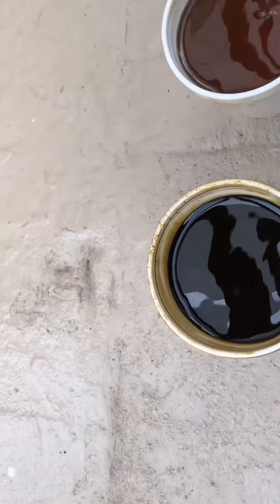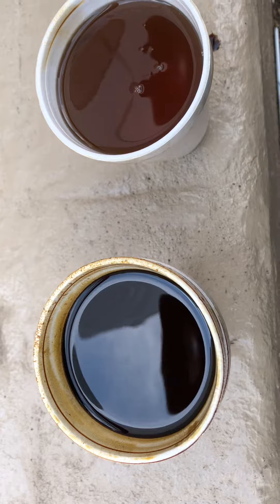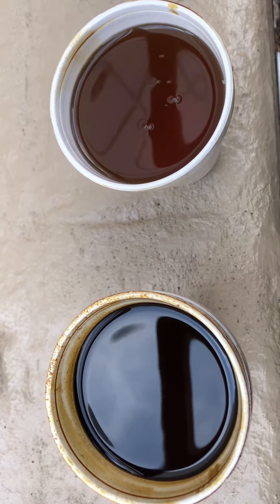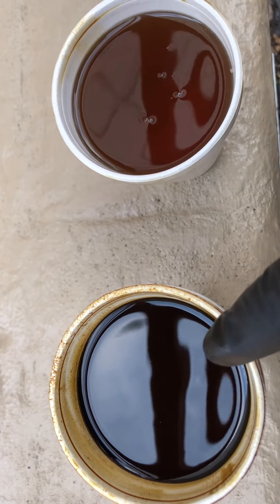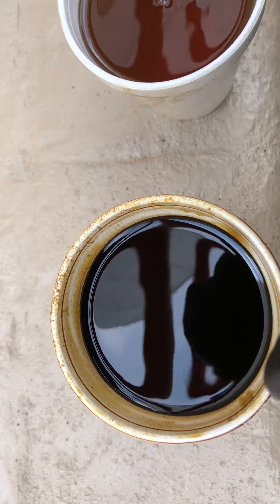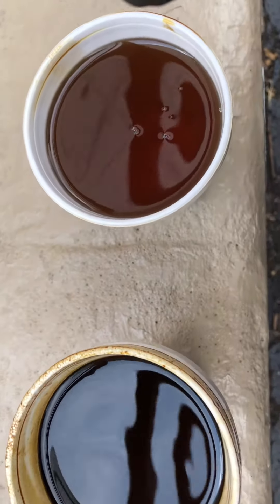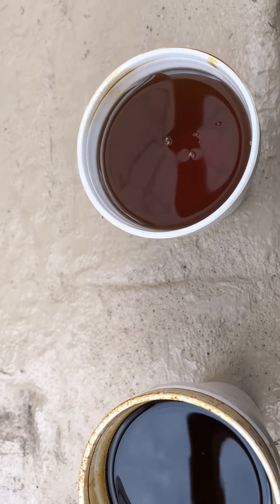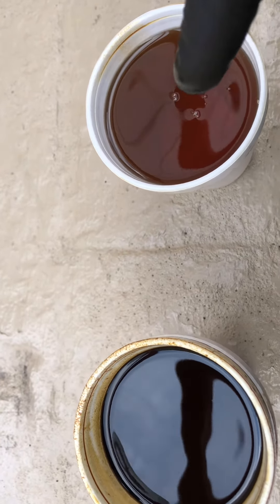THE DIFFERENCE BETWEEN OLD AND NEW OIL